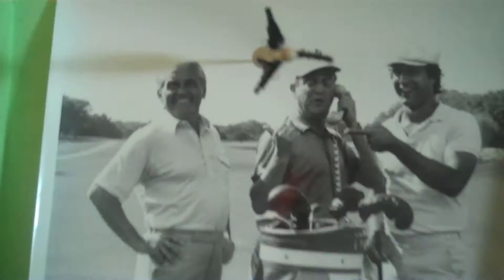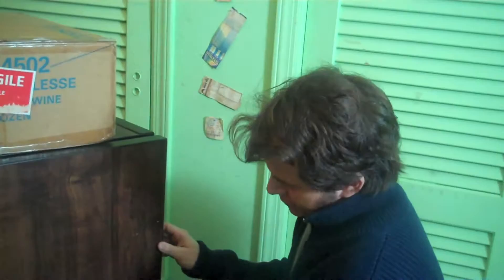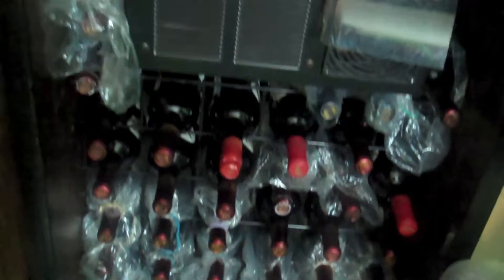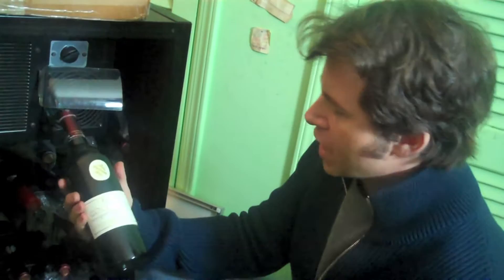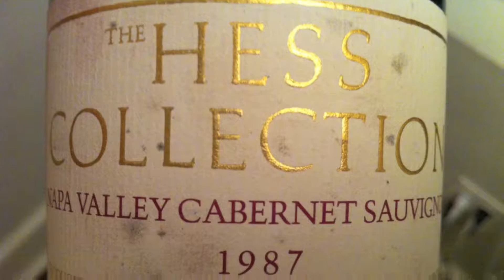Episode 33: Old Wine - Drink Bravely with Mark Oldman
Visiting the room of his youth, Mark Oldman reacquaints himself with a door of stickers, a Caddyshack poster, and his very first wine refrigerator.  From the last, Mark retrieves a California Cabernet Sauvignon with 24 years of age, the first wine he ever collected.  He uses it to demonstrate how a wine ages and the special appearance, aromas, and tastes such a mature wine can offer.

Featured wine:
Hess Collection Cabernet Sauvignon 1987 (California, originally $18)

For more free wine videos and to find out more about Mark's books and appearances,

"Poosh It!"